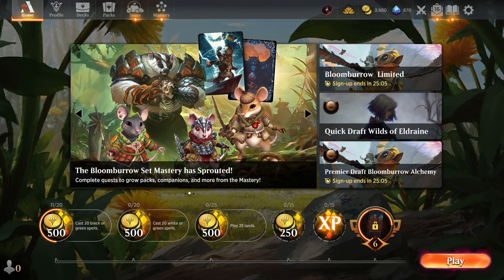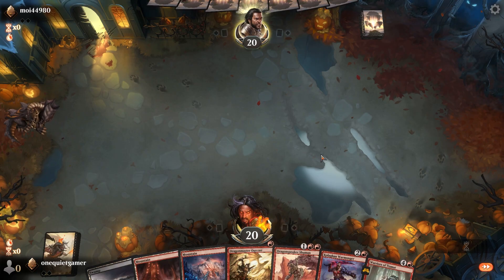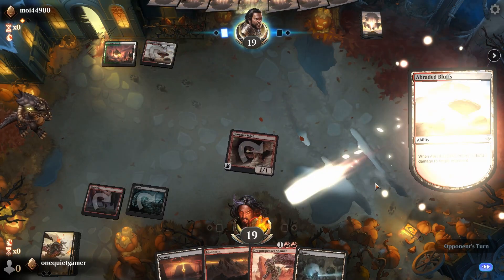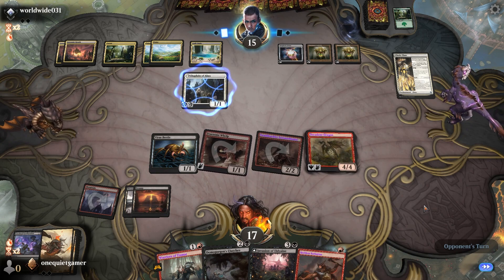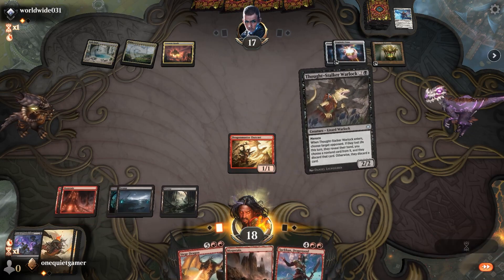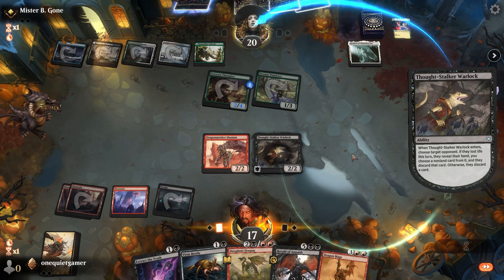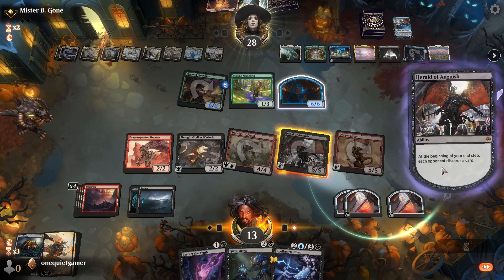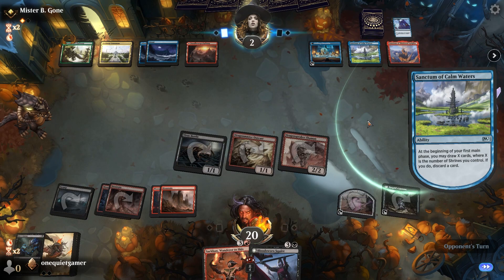I Have A Love-Hate Relationship With Flying: Love When I'm Using It & Hate When It's Used Against Me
As I always say, when in doubt "just mitigate the damage"... which tends to not work very well when I'm using a Green deck with no Reach, Removal, or Flying.